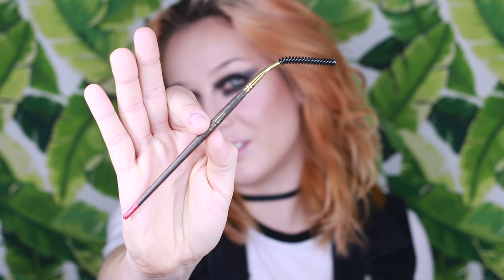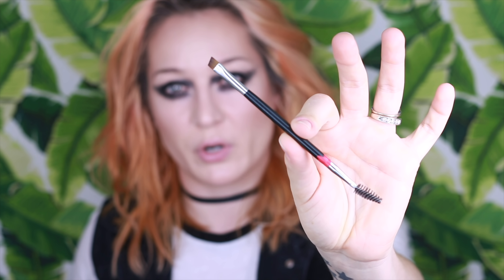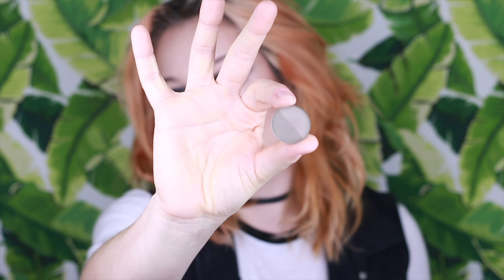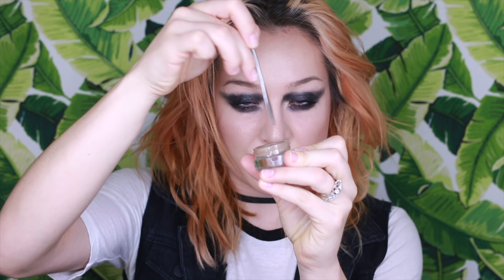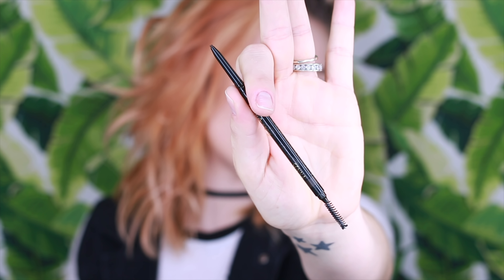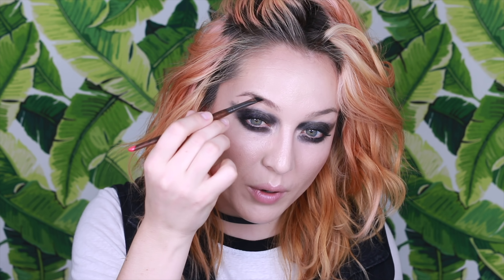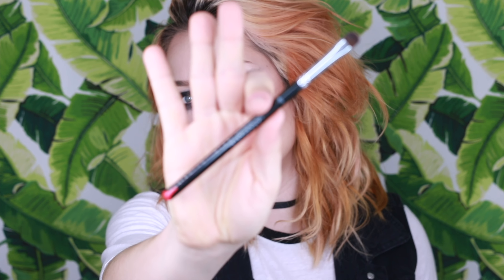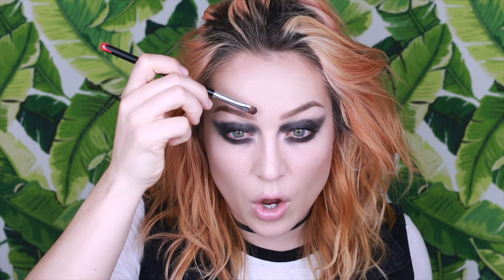TECHNIQUE // Brows & BROWSTORY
this is me, these are my brows.

PRODUCTS:
*** Brushes:
Smith 214
Anastasia Beverly Hills 7B
Smith 203
Make Up For Ever 172
*** Powders:
ABH Brow Powder Duo
Senna Brow book (for pros to carry all shades)
*** Gels
ABH Clear Brow Gel
Benefit 3D Browtones
Grande Cosmetics Brow-Fill
*** Pomade
ABH Dipbrow pomade
Tarte Amazonian Clay Brow Mousse
*** Pencils
Senna Sketch A Brow
MAC Eye Brows Styler
ABH BrowWiz
*** Pens/Markers
MAC Shape & Shade Brow Tint
Make Up For Ever Brow Liner

check my brows out from different angles: @dominiqueldr (IG/TW/PS)

PS - my opinions aren't for sale.

º